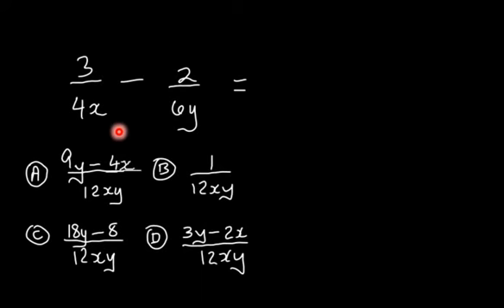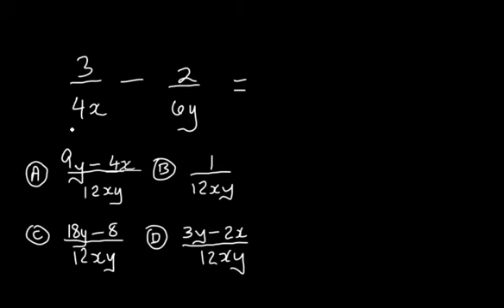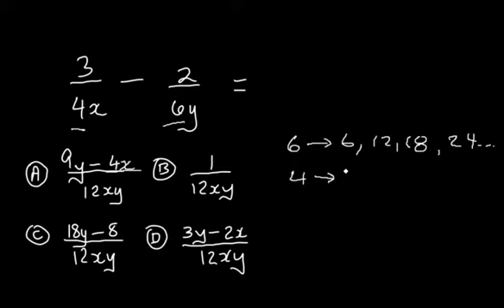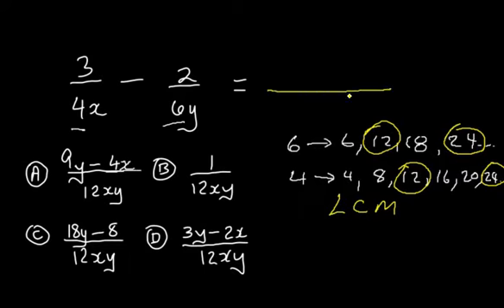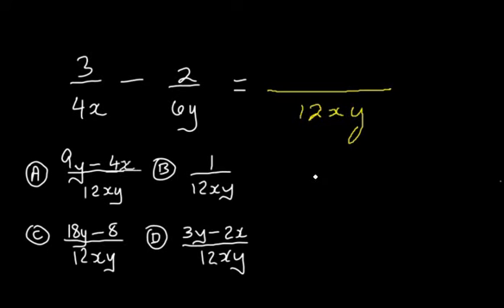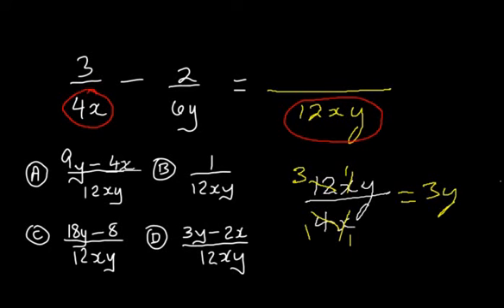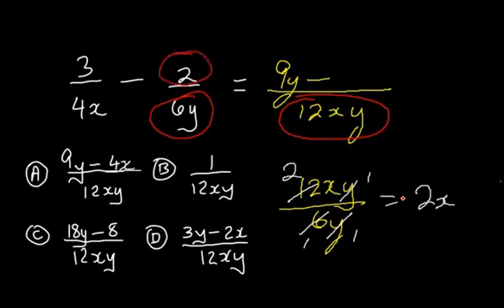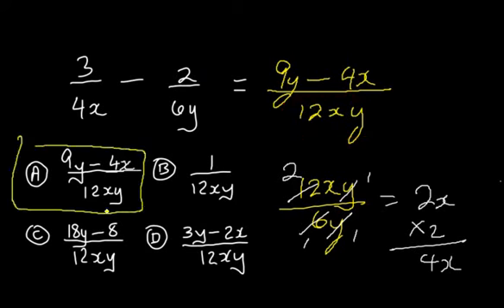CXC Multiple Choice - subtracting algebraic fractions| PAST PAPER